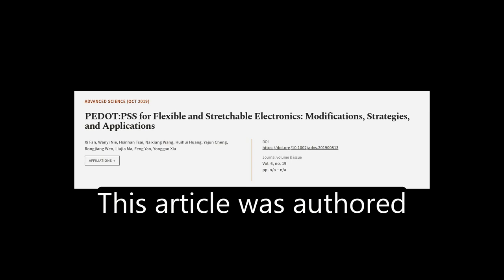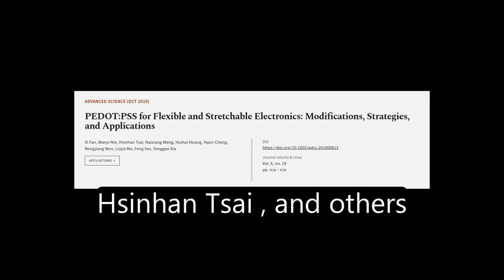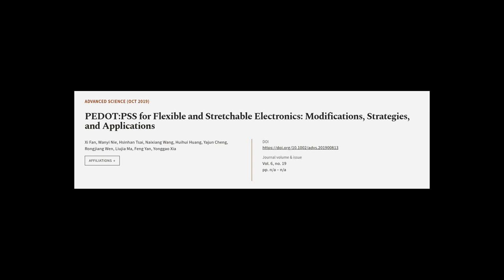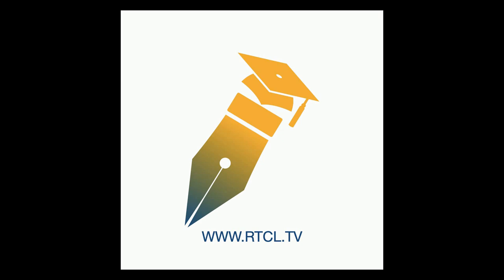PEDOT:PSS for Flexible and Stretchable Electronics: Modifications, Strategies, and Ap... | RTCL.TV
### Keywords ###

### Article Attribution ###
Title: PEDOT:PSS for Flexible and Stretchable Electronics: Modifications, Strategies, and Applications
Authors: Xi Fan, Wanyi Nie, Hsinhan Tsai, Naixiang Wang, Huihui Huang, Yajun Cheng, Rongjiang Wen, Liujia Ma, Feng Yan ,and Yonggao Xia
Publisher: Wiley
DOI: 10.1002/advs.201900813

### Video Timestamps ###
0:00:00 - Summary
0:01:04 - Title
0:01:10 - Tail
0:01:14 - End